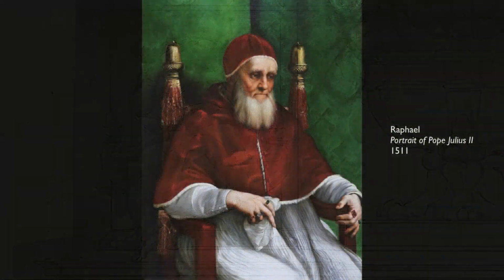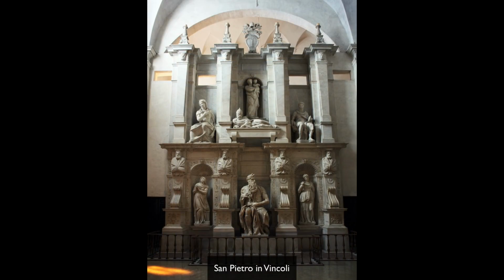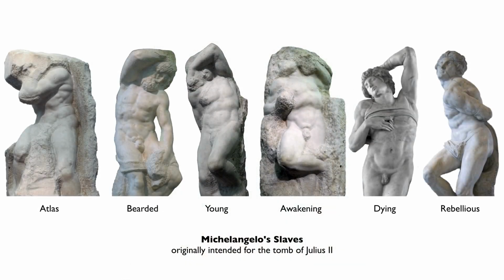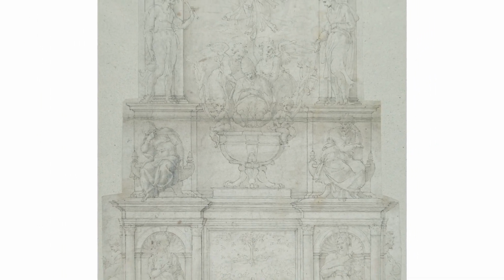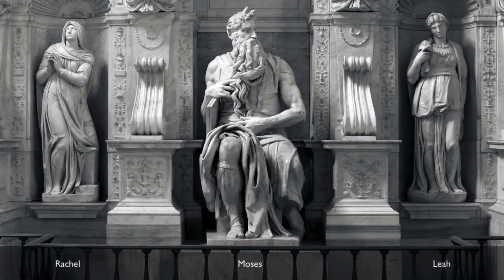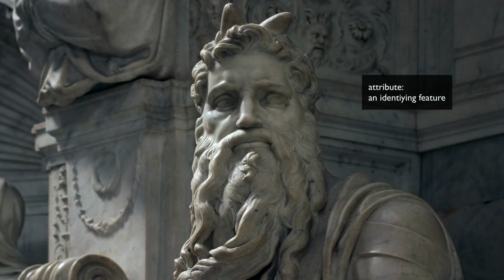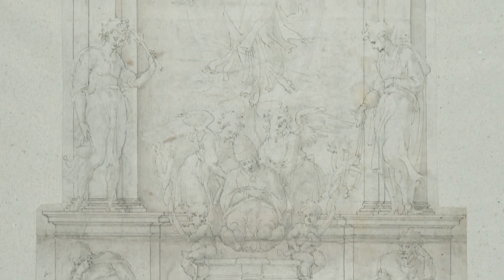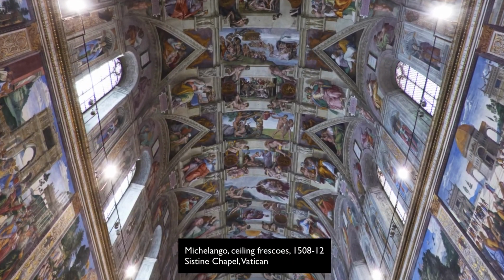Miguel Ângelo - Moisés